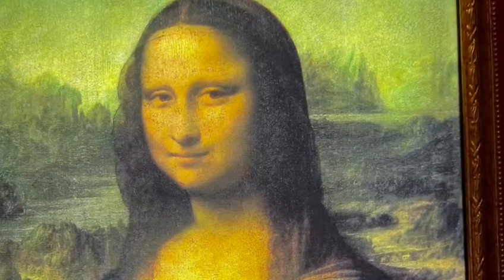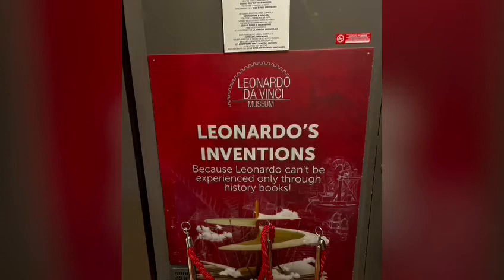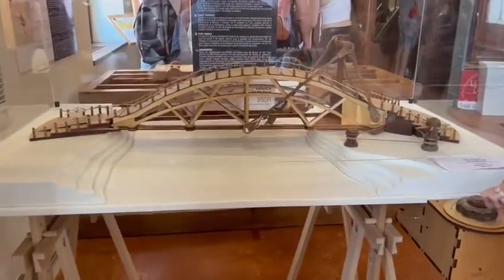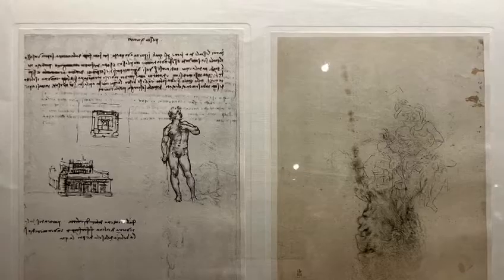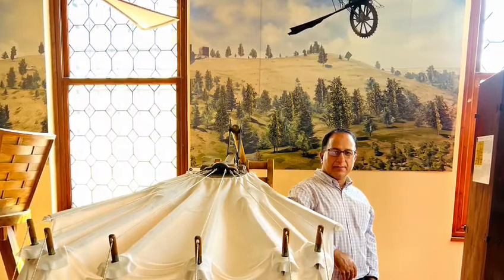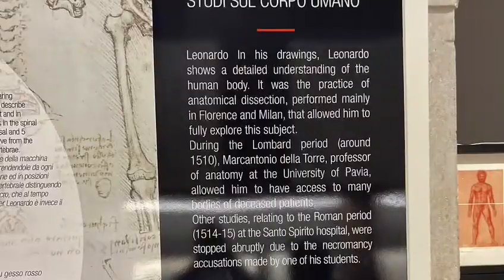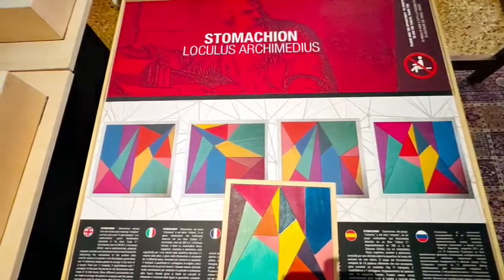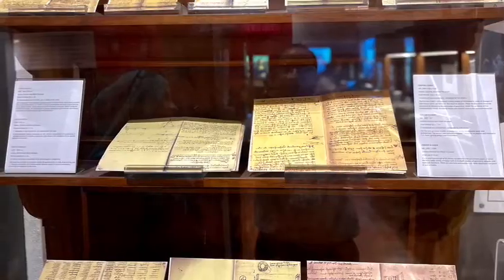Leonardo da Vinci Museum Venice, Italy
Leonardo da Vinci Museum  or Museo Leonardo da Vinci  in Venice, Italy is one of the best museums that depicts his engineering talent as well as artistic works.
These pictures and videos that I captured during my visit to Venice, are from the Leonardo da Vinci Museum.  It is a beautiful place for lovers and admirers of the great artist, engineer and philosopher. Here you can not only see the beautiful paintings created by Leonardo but also learn a lot about the engineering inventions of this great man. You can even try using the machines he developed.
This museum has a huge collection of information based on Leonardo da Vinci's sketches, diaries and plans. All the mechanical models kept here are very well working and many of them can be tested.

The museum also houses educational projections on the life and works of the great genius, as well as a digital display of the artist's most important works.